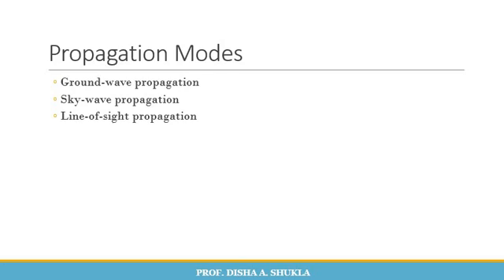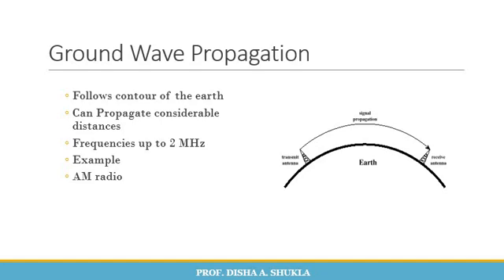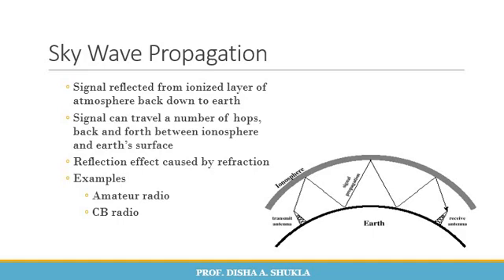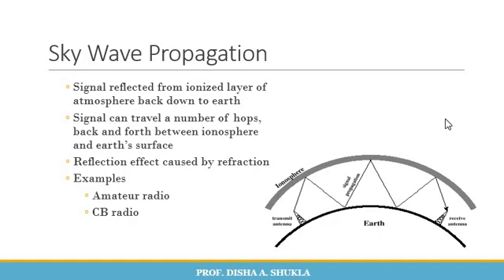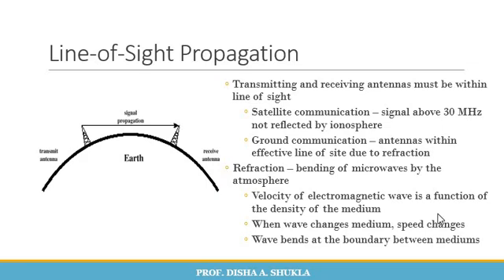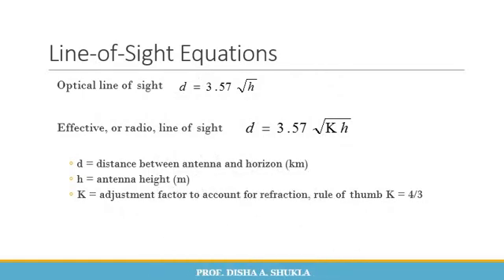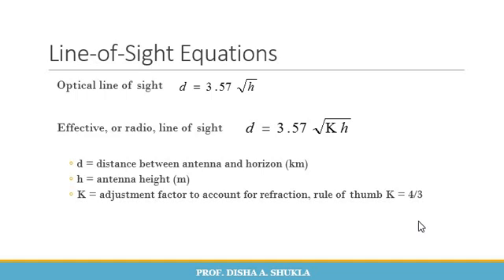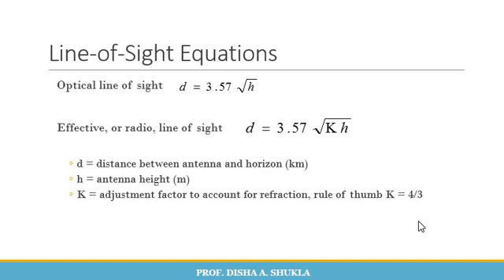Propagation Modes in mobile computing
The video is about different modes of propagation available for transmission of data